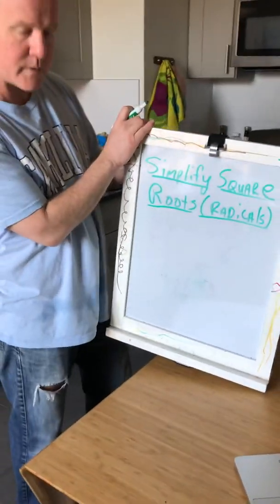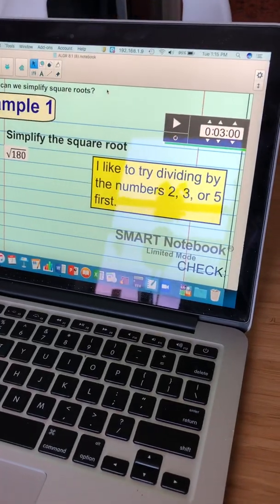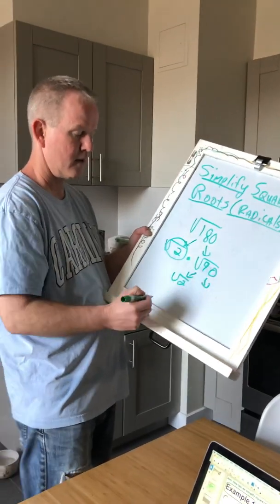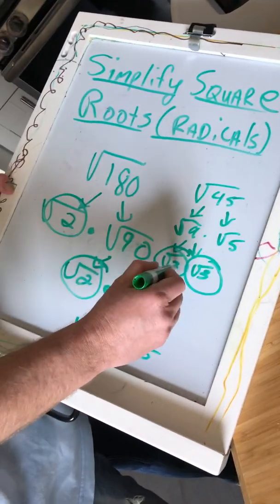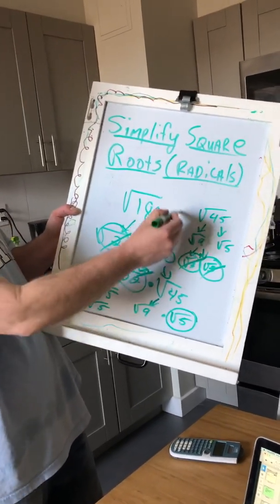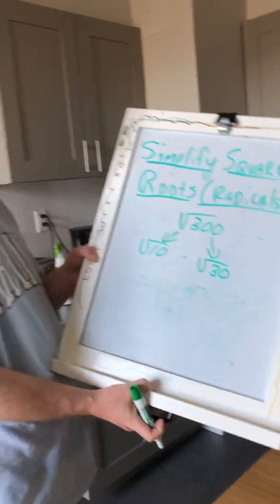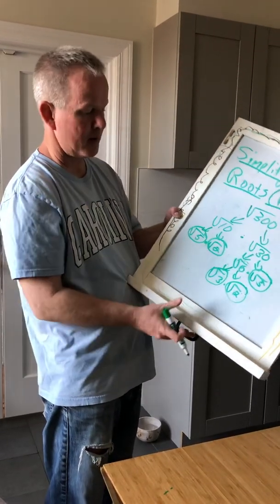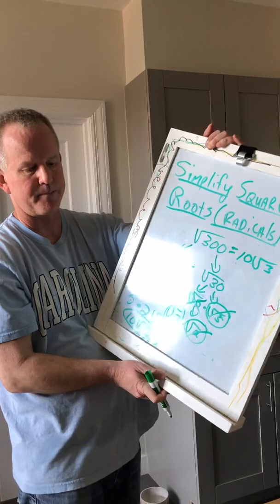Simplifying Radicals with Mr. McKenna